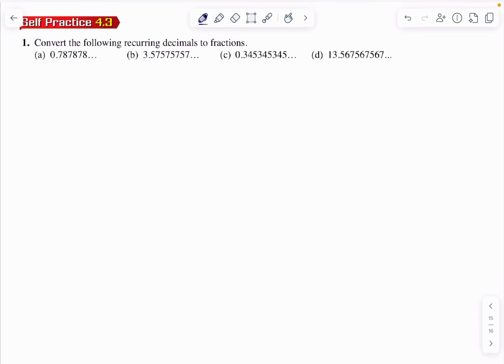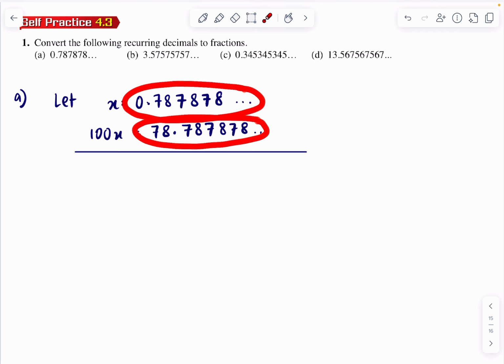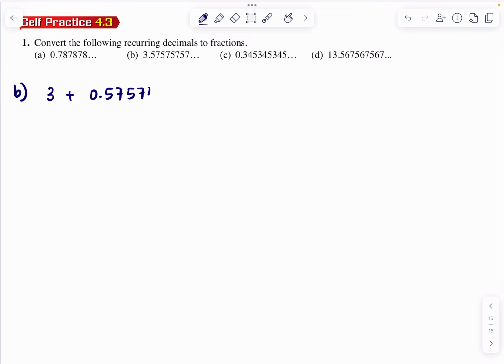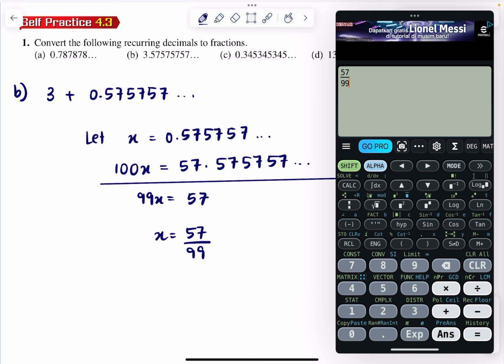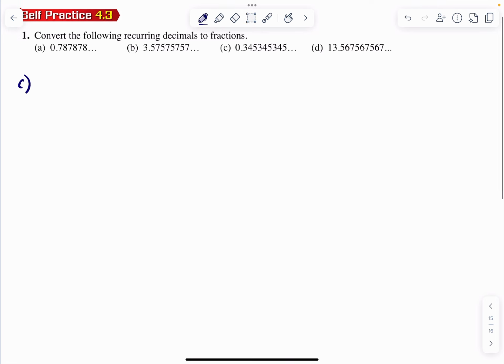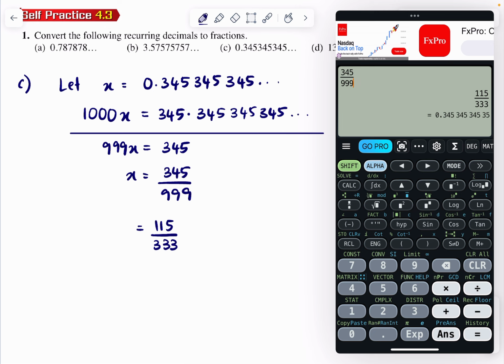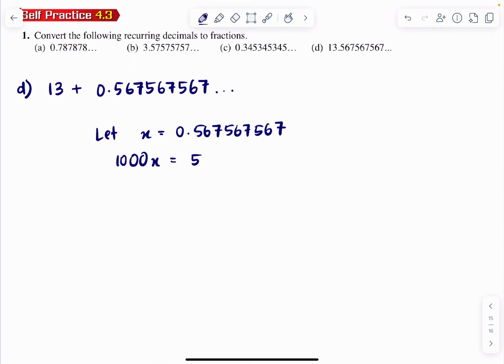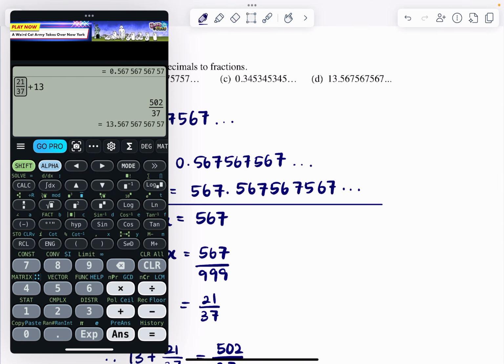Self Practice 4.3 Q1 | Form 4 Add Maths Chapter 4